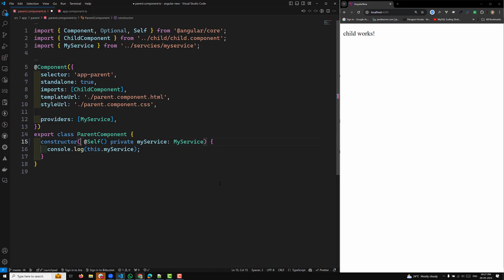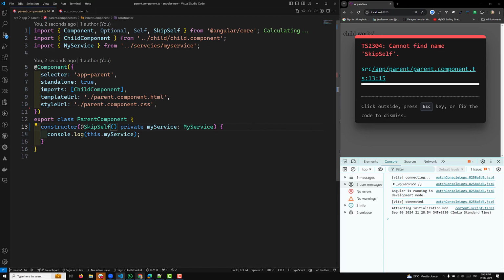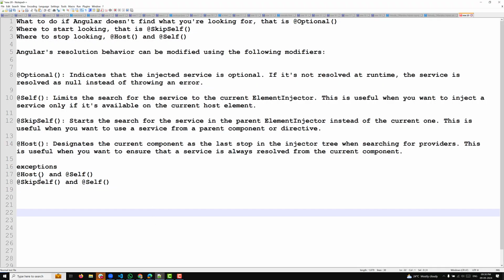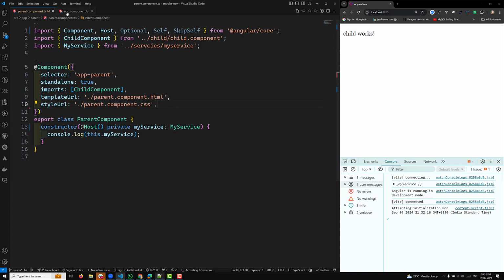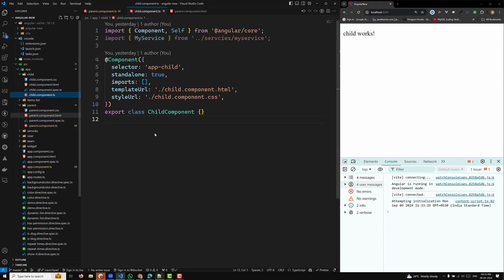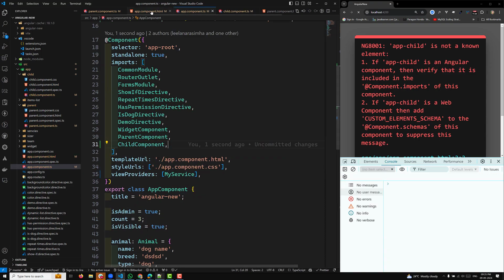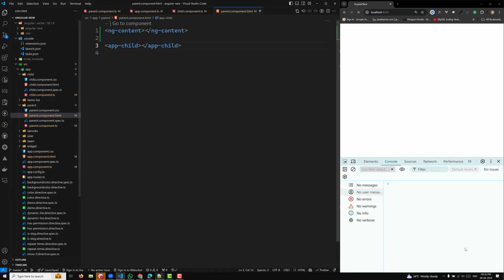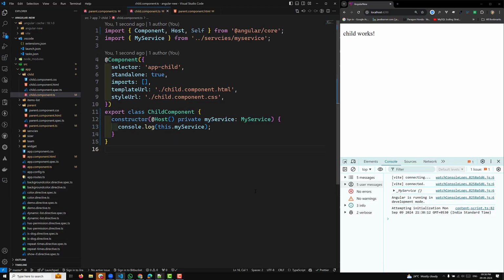68. Angular Secrets: @Host vs. @SkipSelf - Dependency Injection Explained!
In this video we will see Angular Secrets: @Host vs. @SkipSelf - Dependency Injection Explained!